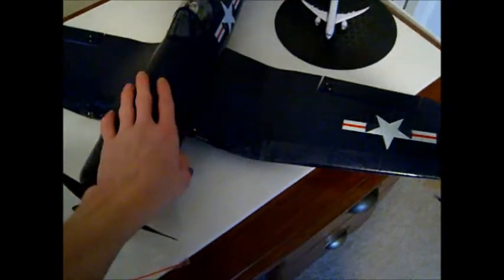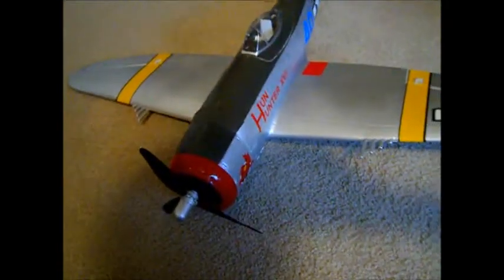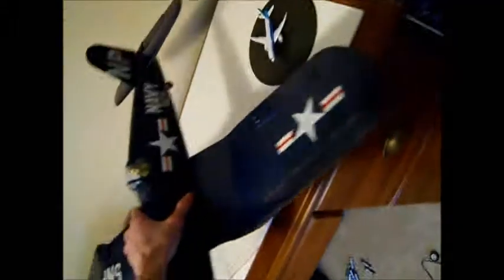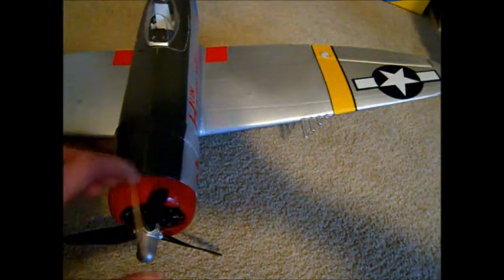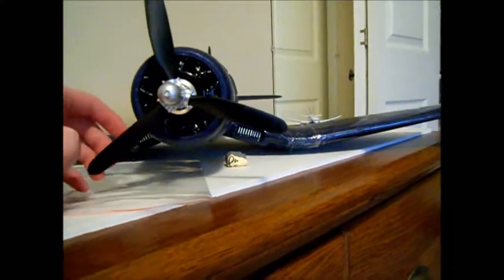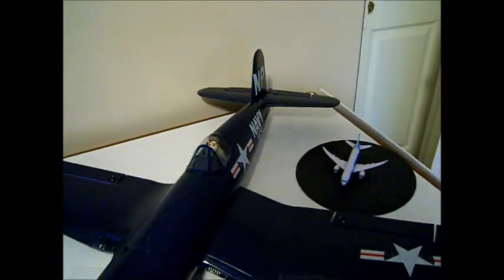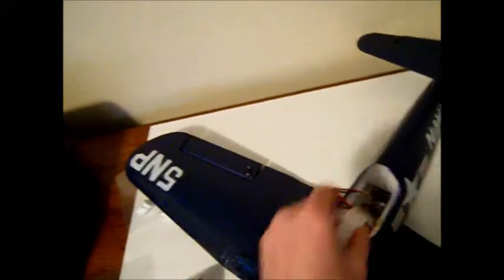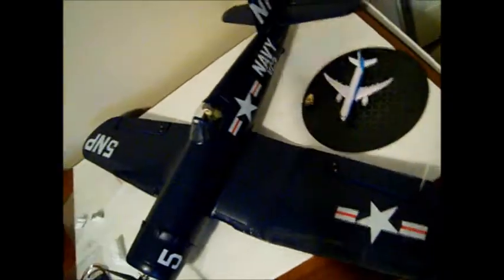800mm Corsair Review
I review my new favorite plane. I have two favorites, my 750mm P-47 and the 800mm Corsair. Very nice plane once you get the landing gear off (you'll see what I mean if you watch to the very end)